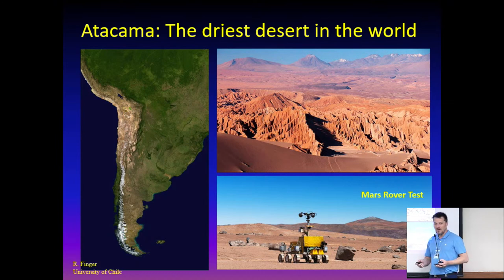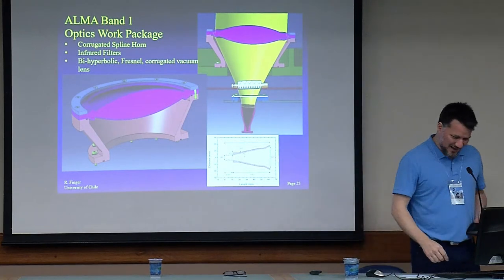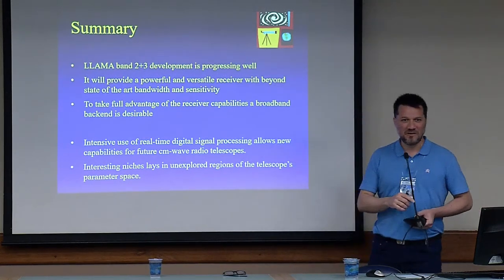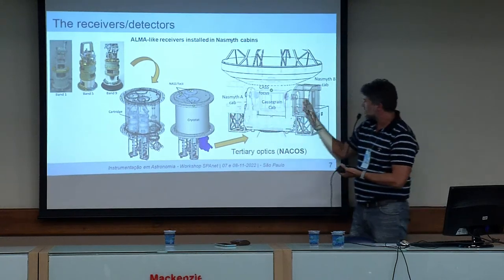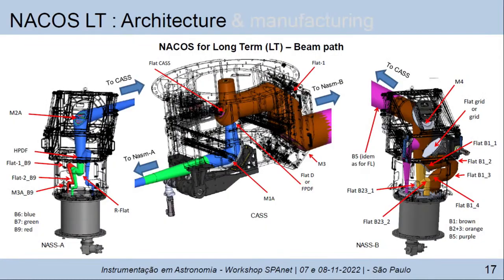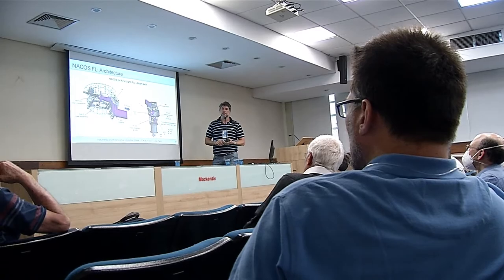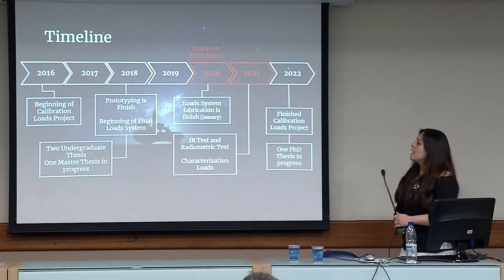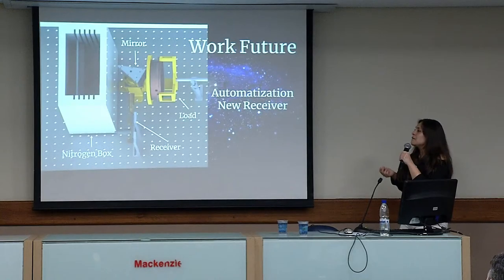SPANET - Rede Paulista de Astronomia - 08-11-2022 13h